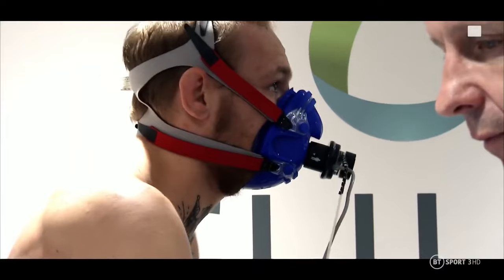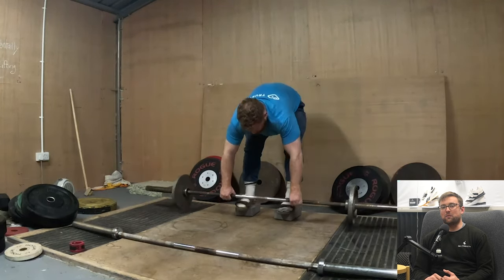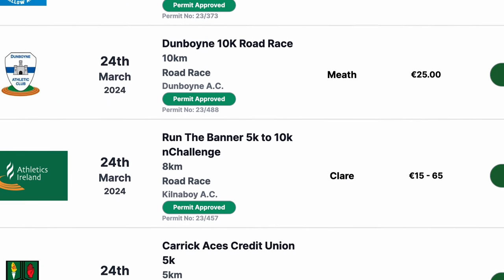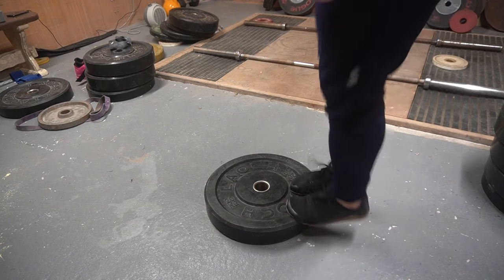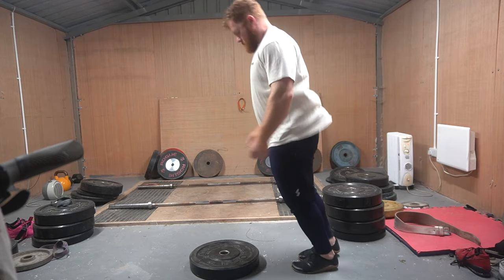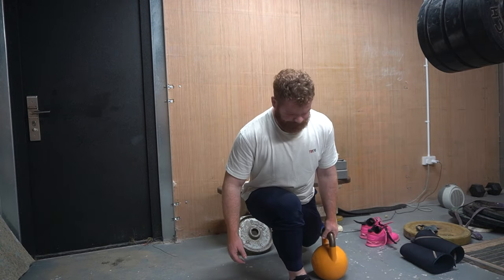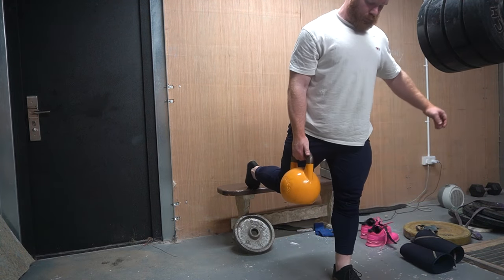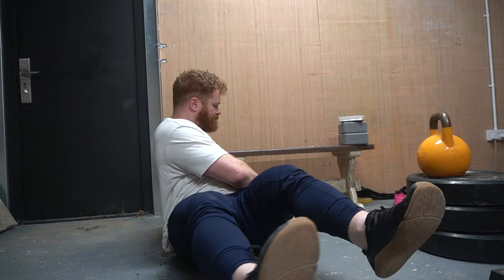Strength Training For Running A 5km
Check out the Sika Strength App:
Apple App Store:
or
Google Play Store: